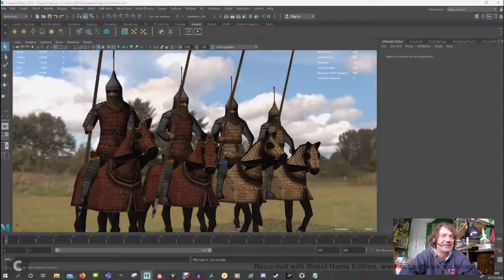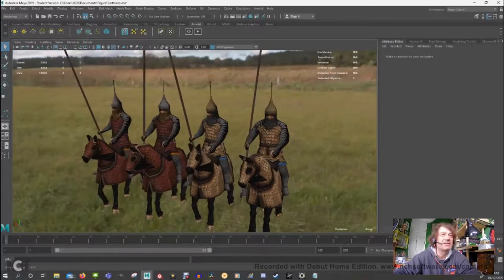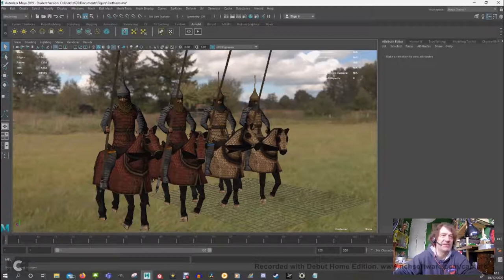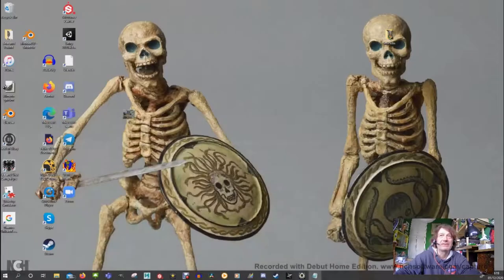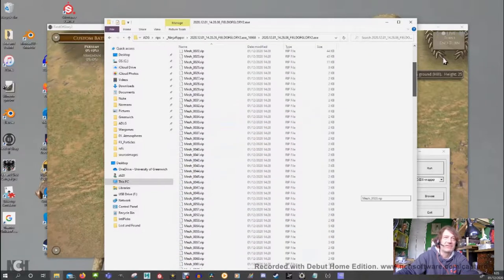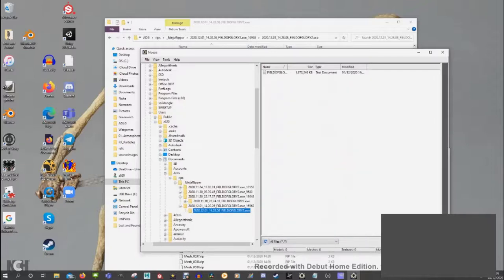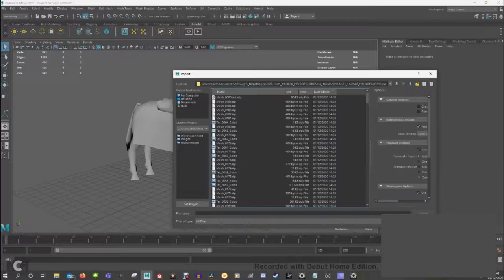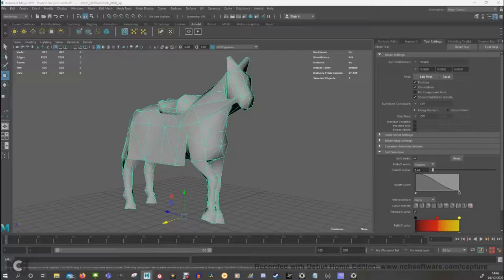Ripping 3d models for online wargames ( subtitled in Italian, French, Spanish )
How to use Ninjaripper to remove 3d models from computer games and re-purpose them for non commercial online wargames.
You need a basic proficiency in 3d modeling.If you do not have any experience with this  I would recommend using Blender and getting a basic proficiency in using it.